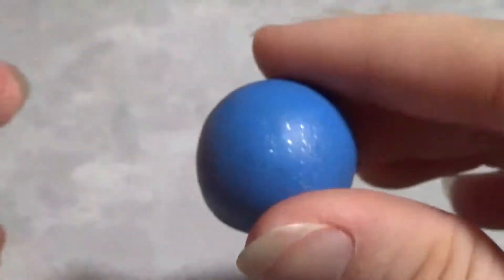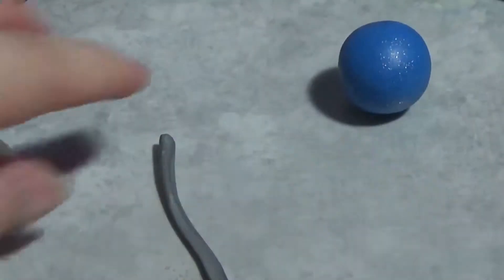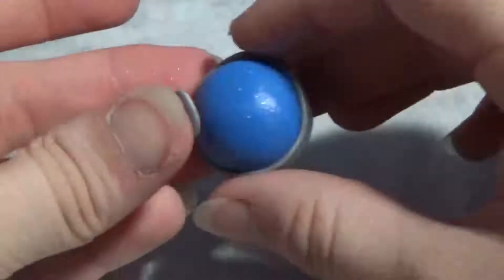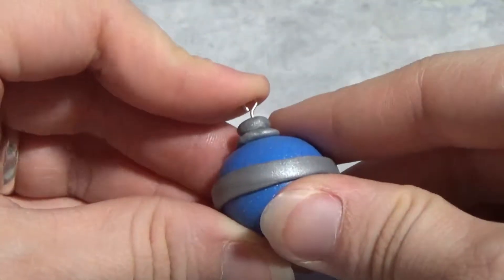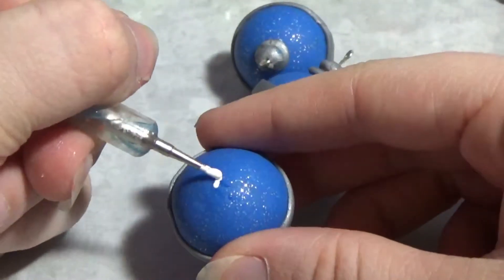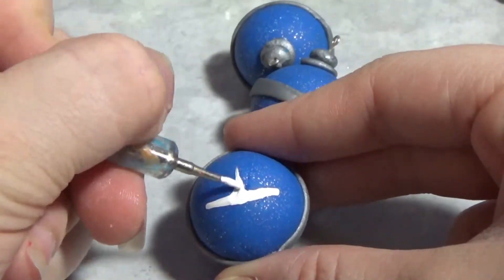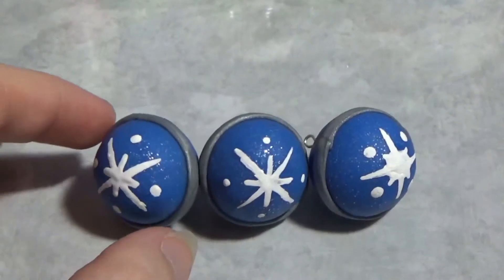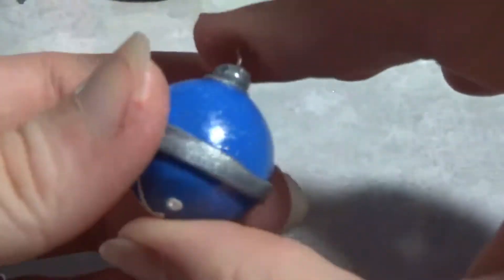Kawaii Christmas Ornament | 12 days of Crafting Day 7 | Polymer Clay Tutorial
Hello my Lovely Chuucrew! I'm back with another tutorial! Today we are continuing with the 12 days of crafting or Craftmas! Today I made this little blue orniment! Just in time for Christmas! I hope you enjoy~

I have a goal of 100 subs before 2018 and I'm so close! Become a member of the chuucrew today! (: